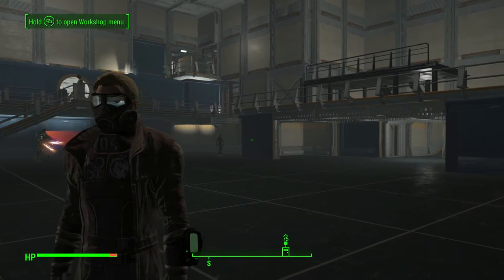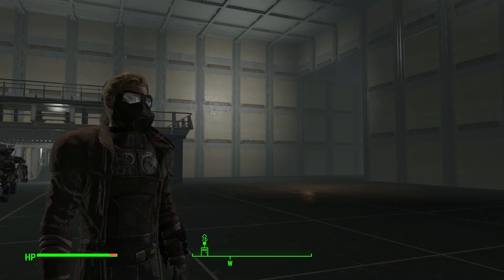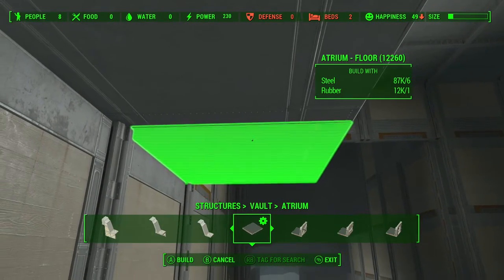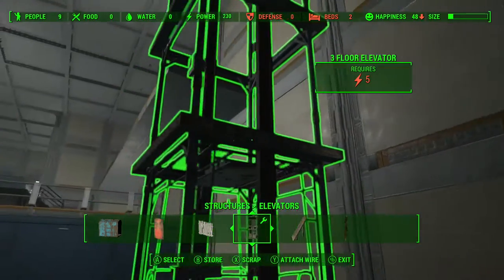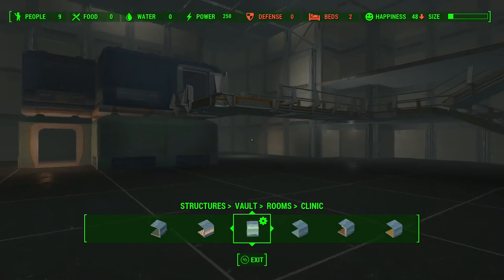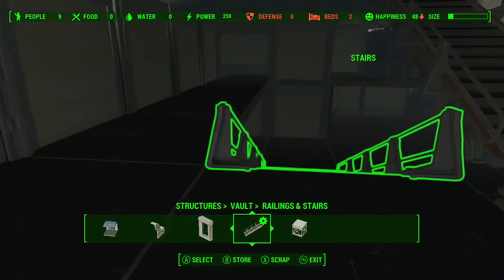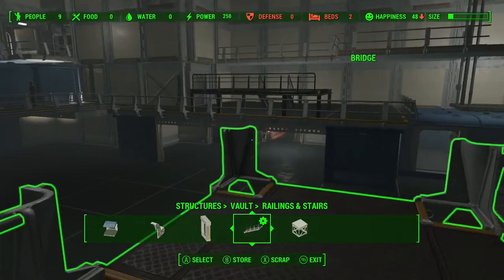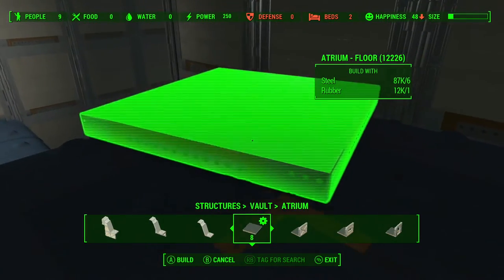Let's Build a Vault: Part 6 "Designing the Atrium" (Fallout 4- Vault-Tec Workshop DLC)